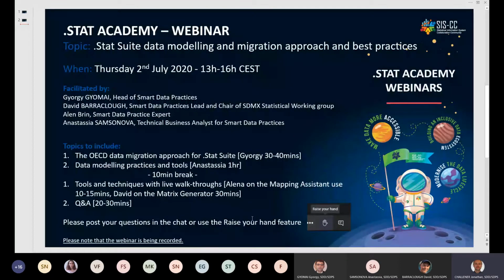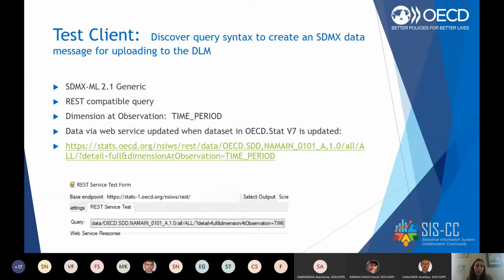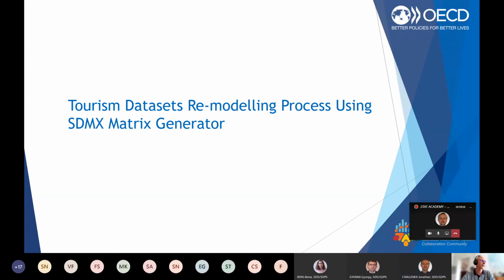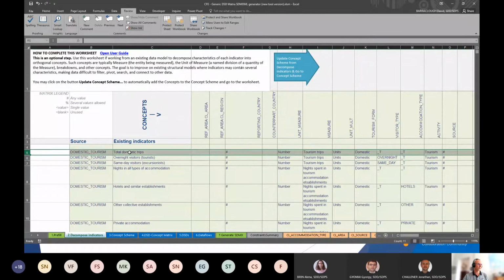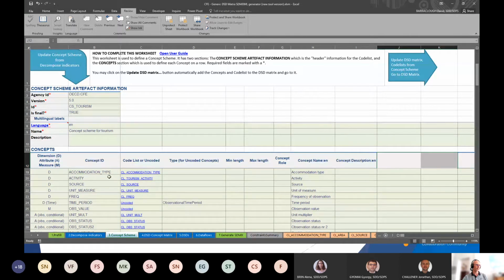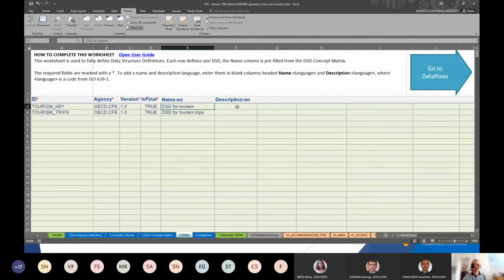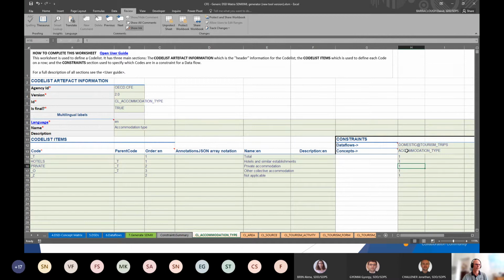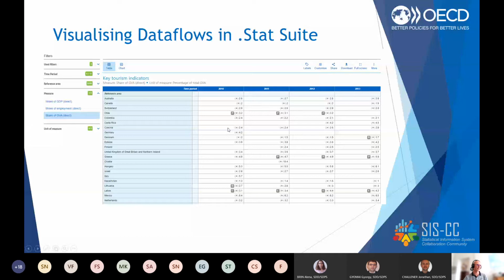.Stat Suite data modelling and migration approach and best practices (Part 2)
Part 2 of the data modelling webinar that covered tools and techniques with live walk-throughs.